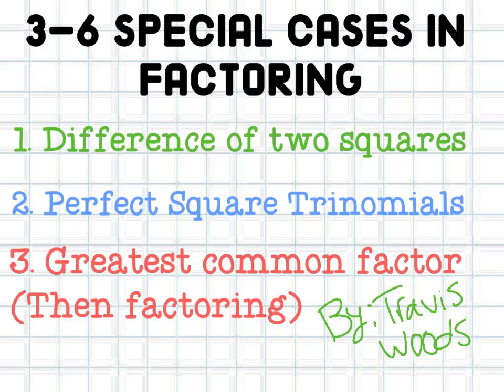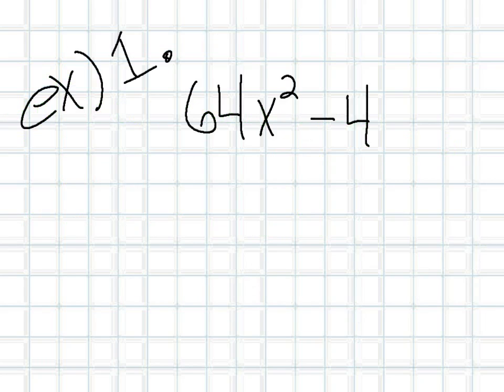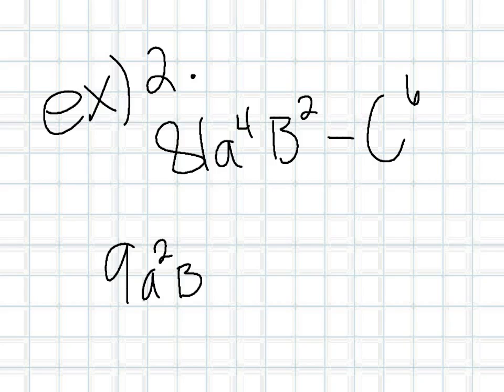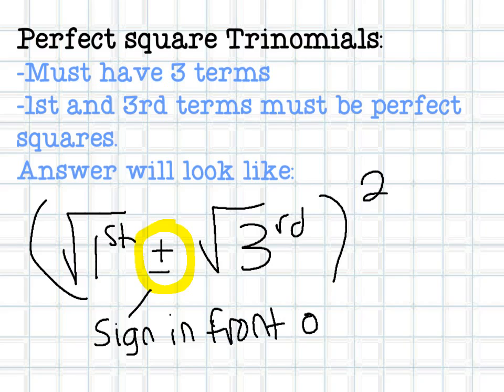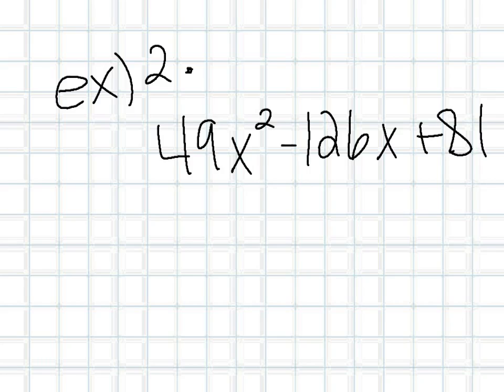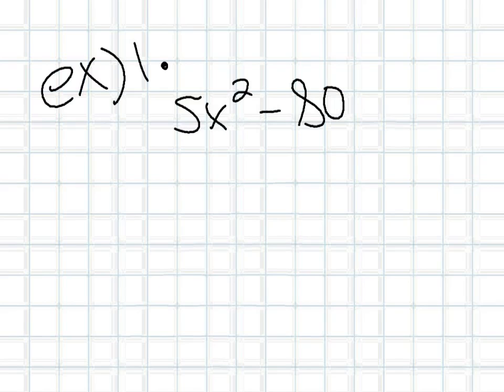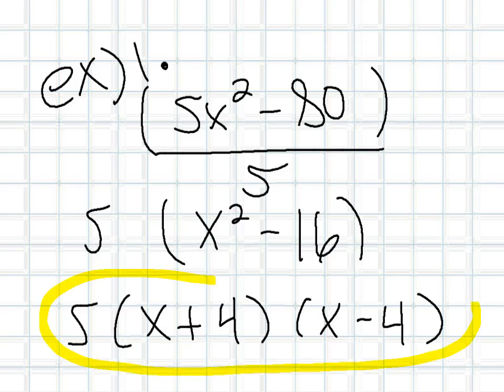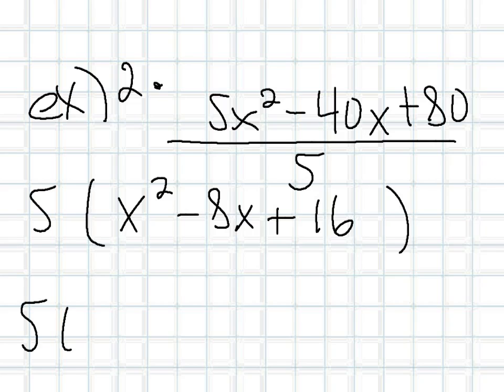3-6 special cases in factoring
Going over how to work out problems with shortcuts because they are special cases in factoring.